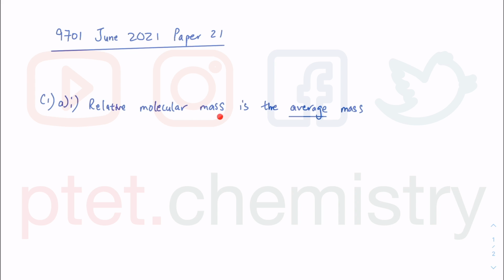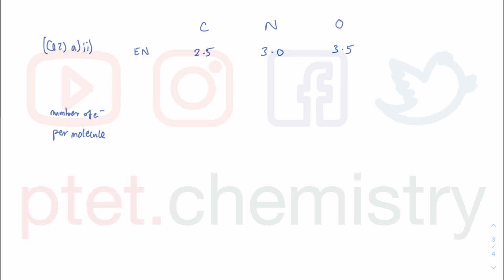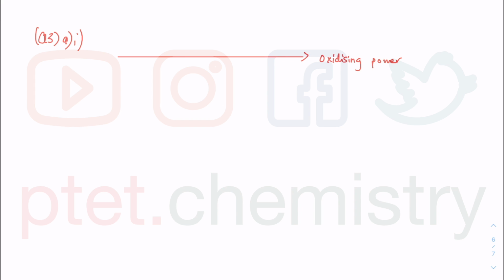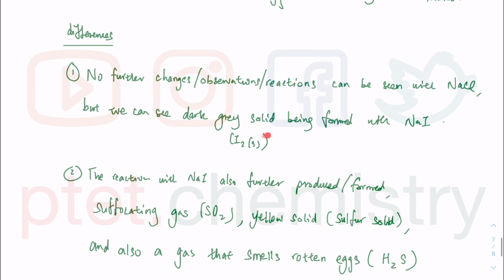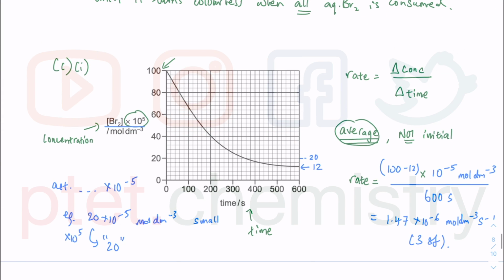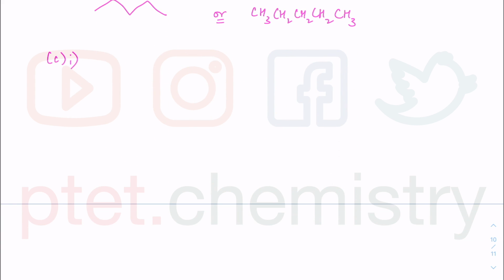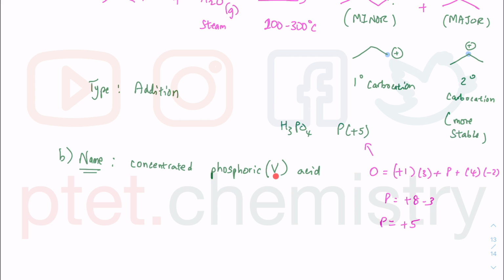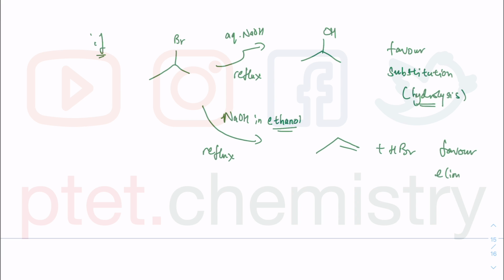Playlist links in description - A Level Chemistry - 9701 June 21 - Paper 21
Dr Onn

Mistake at 3:48 (corrected in the question by question tutorial with question paper shown)

Q1    0:00
Q2    10:00
Q3    25:12
Q4    40:56
Q5 56:35
Q6 1:10:03